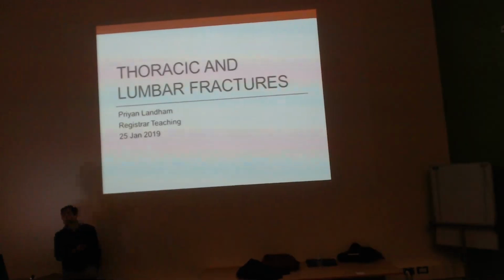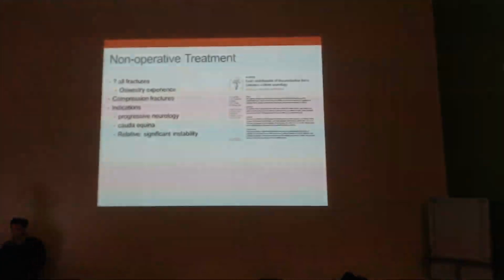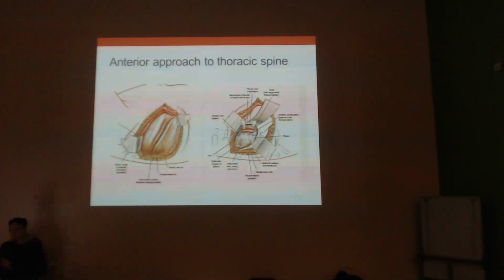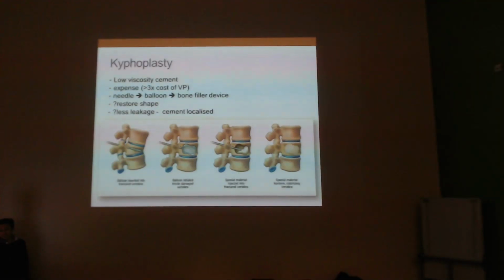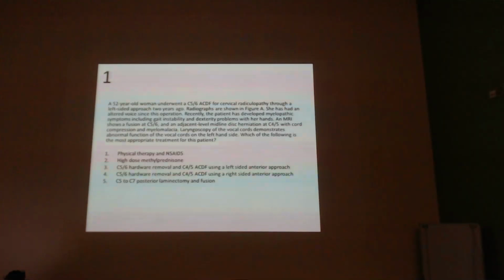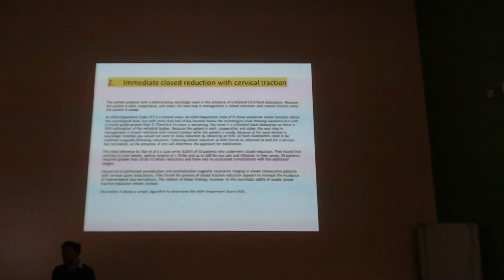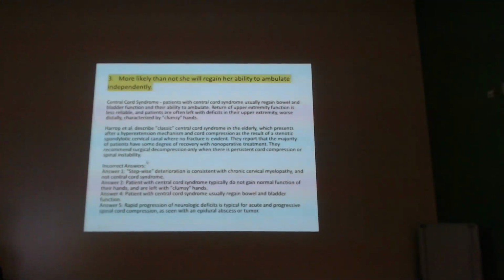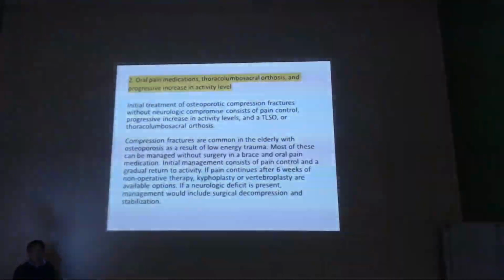Spine Teaching 25.1.19